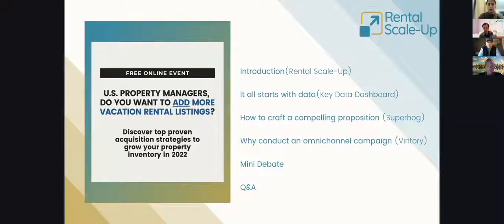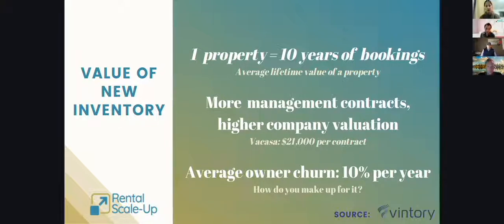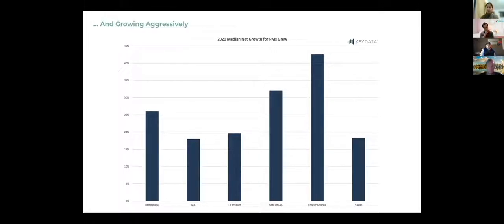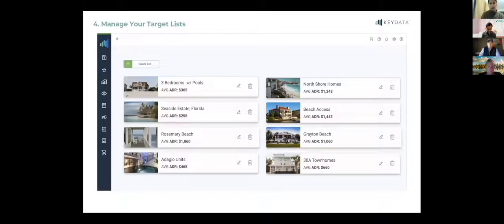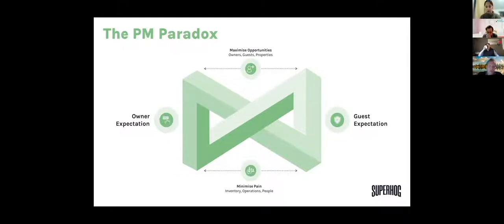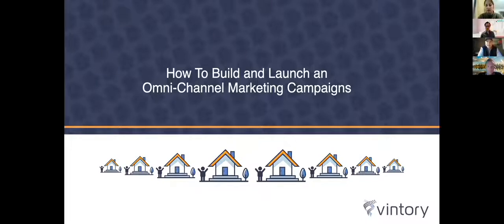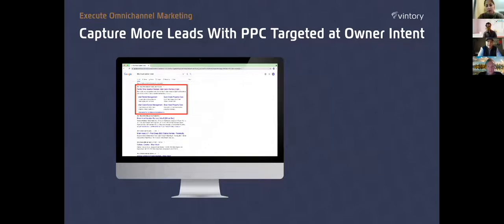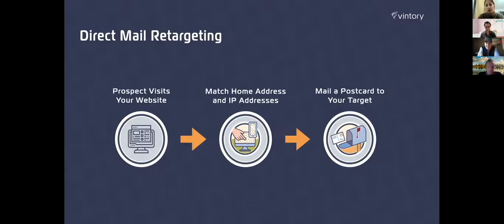Top Acquisition Strategies To Help US Property Managers Grow Their Property Inventory In 2022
Our February conference was created exclusively for US property managers to help them develop the acquisition strategies they need to grow their property inventory in 2022 and beyond.

Conference speakers:
Jason Sprenkle, CEO, Key Data
Humphrey Bowles, Co-founder & CEO, Superhog
Brooke Pfautz, Founder & CEO, Vintory,
Thibault Masson, Founder and CEO, Rental Scale-Up

Key insights:
- According to AirDNA data from January 2022, there are more than 1.5 million short term rentals in the US, making it the highest number ever. However, there are large gaps in big cities such as New Orleans, down 30% compared to pre-pandemic.
- The search for supply is happening. However, factors such as inflation, regulations and licencing are fast becoming barriers to acquiring inventory as a US property manager.
- When it comes to the search for supply, US property managers are also competing with the likes of Airbnb, who’ve set a key 2022 strategic goal to ‘Unlock The Next Generation Of Hosts’.
- Property managers who wish to stay as they are, risk being left behind by competitors.
- Property acquisitions strategies and province tactics have never been more important in this market.